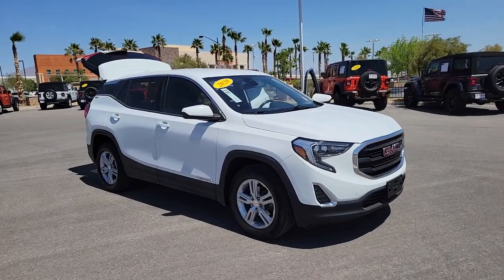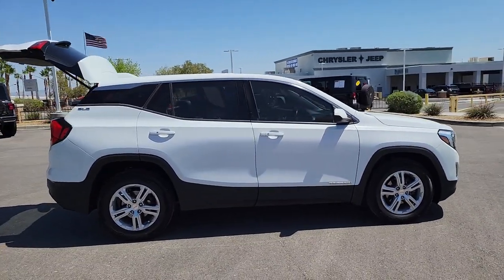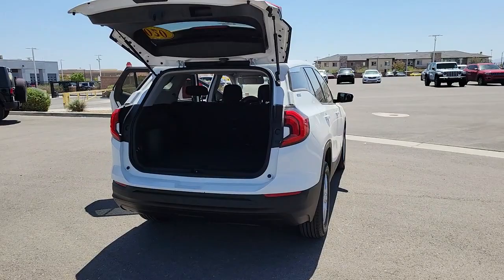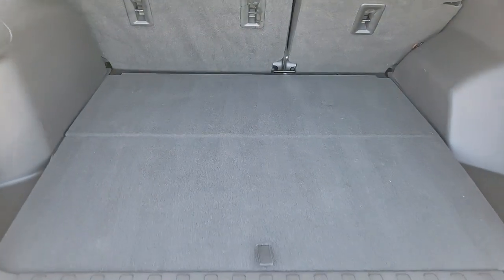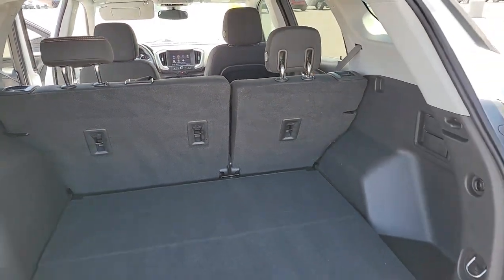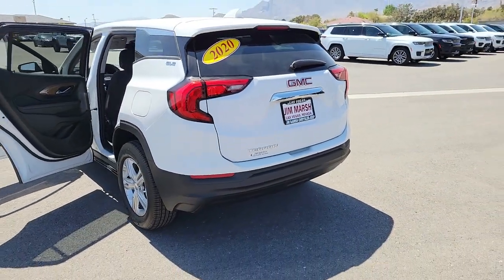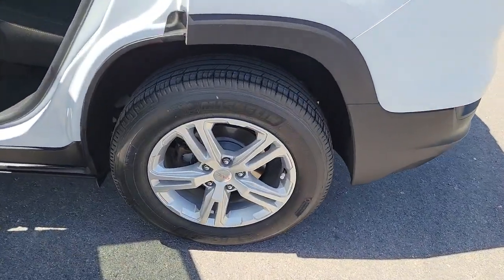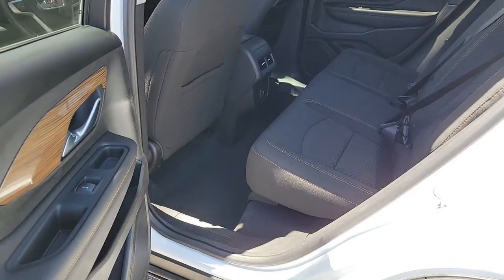2020 GMC Terrain North Las Vegas, Paradise, Henderson, Boulder City, Summerlin South, NV PJ1449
Summit White Used 2020 GMC Terrain SLE available in Las Vegas, Nevada at Jim Marsh Chrysler Jeep. Servicing the Paradise, Henderson, Boulder City, Summerlin South, NV area.

8575 W. Centennial Pkwy

Summit White 2020 GMC Terrain SLE FWD 9-Speed Automatic 1.5L DOHC Apple CarPlay/Android Auto Exterior Parking Camera Rear Preferred Equipment Group 3SA Wheels: 17 x 7 Silver Painted Aluminum.brbrJim Marsh Chrysler Jeep was a proud recipient of the FCA Customer First Award for Excellence in both 2017 and 2018. This award is given to recipients who have achieved the highest level of customer experience in the areas of performance measures process validation employee survey training certification and faculty certification. *MSRP is the Manufacturers Suggested Retail Price (MSRP) of the vehicle. It does not include any taxes fees or other charges. * Pricing provided may vary significantly between website and dealer as a result of supply chain constraints. Pricing shown is non-binding and does not constitute an offer. Contact your dealer for updated vehicle pricing. Dealer pricing plus reconditioning fees on all preowned vehicles Love Your Car Care Package which includes: BT Series security $1495 Catalytic Converter protection $995 Key Replacement $495 Trade In Value Guarantee /Door Edge Guards $1570 on all preowned vehicles and market adjustments on new vehicles. You may not qualify for the offers incentives discounts or financing. Offers incentives discounts or financing are subject to expiration and other restrictions. See dealer for qualifications and complete details. * Images prices and options shown including vehicle color trim options pricing and other specifications are subject to availability incentive offerings current pricing and credit worthiness. * In transit means that vehicles have been built but have not yet arrived at your dealer. Images shown may not necessarily represent identical vehicles in transit to your dealership. See your dealer for actual price payments and complete details.